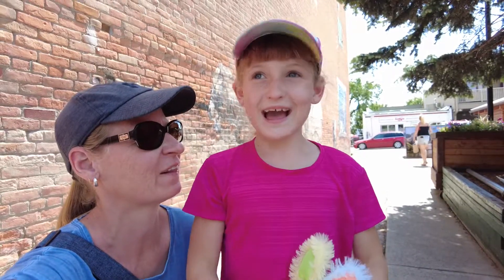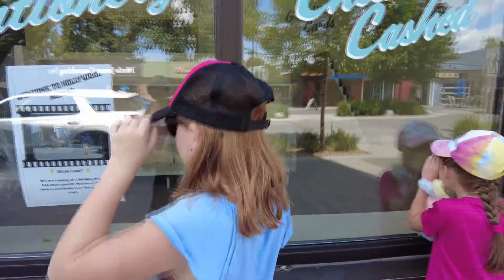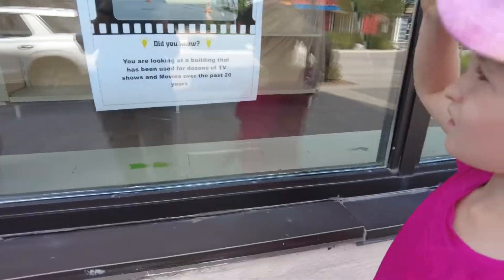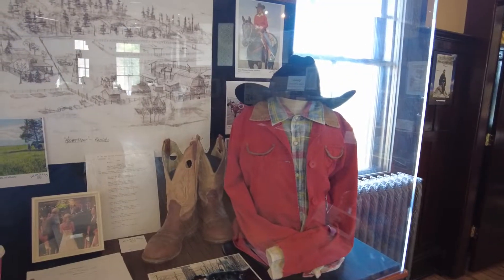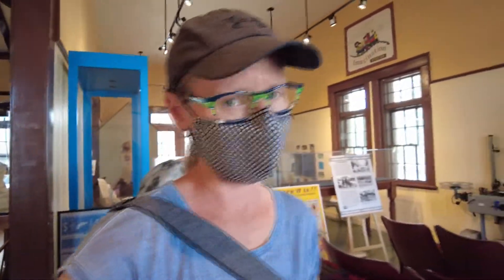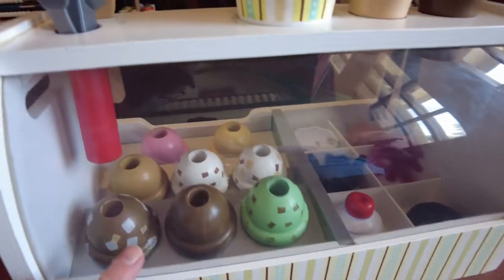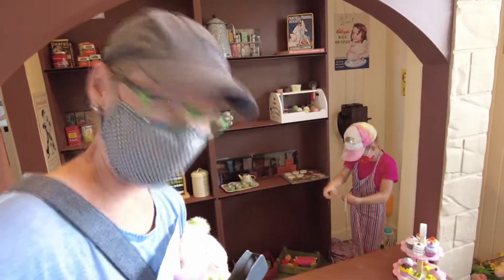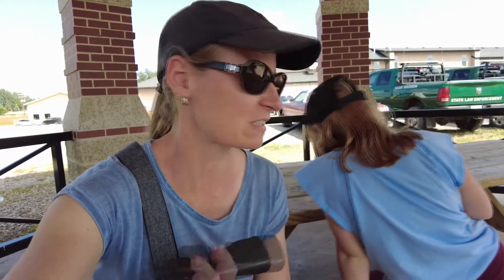Visiting the Town Where HEARTLAND is Filmed!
We're popping over a town from our hometown to check out some of the places that Heartland uses to film.

Track: Ikson -  Pumpkin Field [Official]

Visit us on Instagram: @therealmcnealsvlog